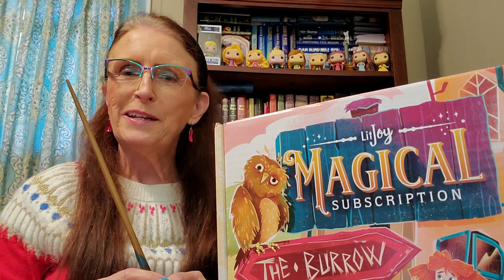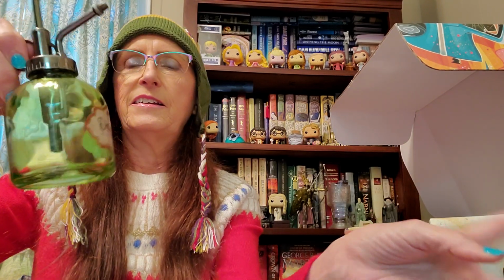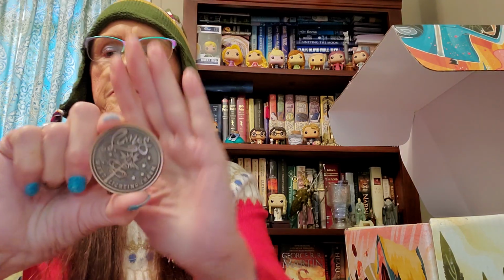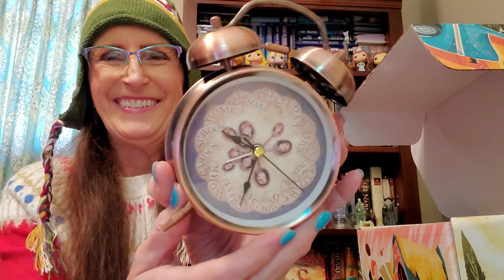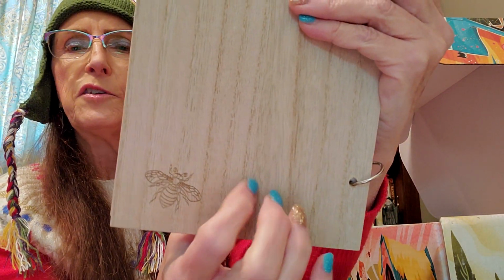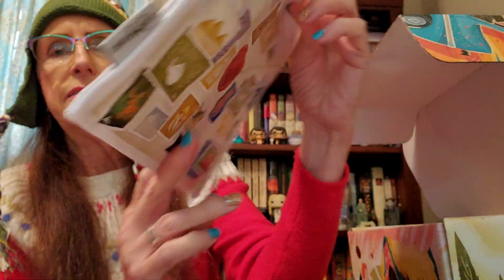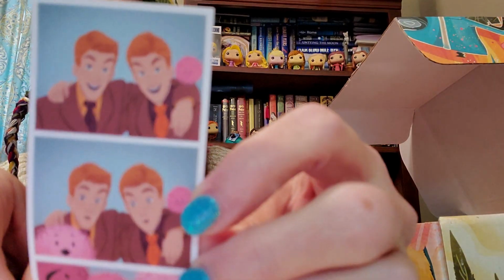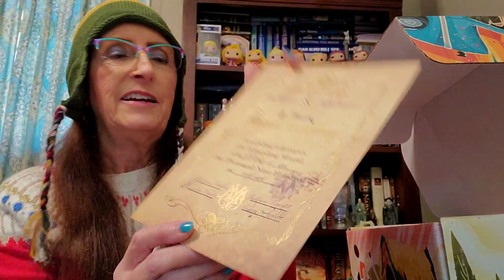LitJoy Burrow Crate Unboxing 2021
Unboxing the second crate of LitJoys' new magical subscription crates. This one is themed on everyone's favorite magical family, the Weasley's, and their home, the Burrow. LitJoys' next magical crate, The Big Seven, ships out April 20-25, and sales are open now.